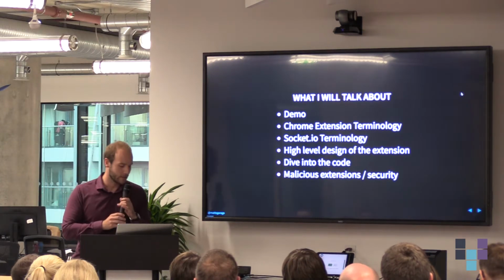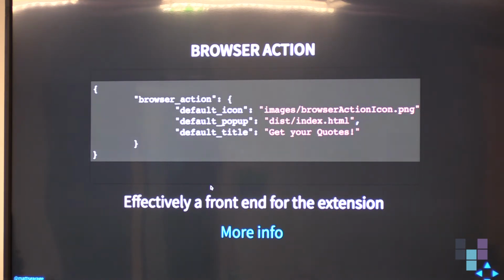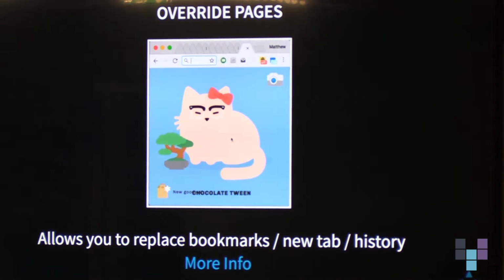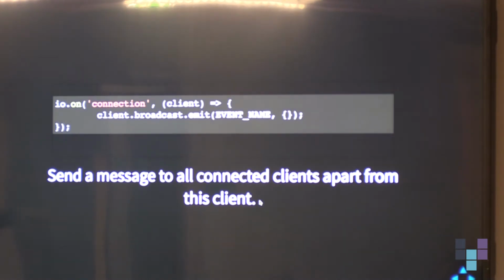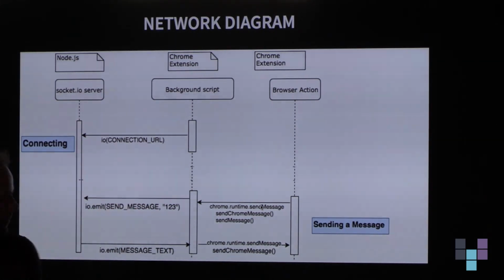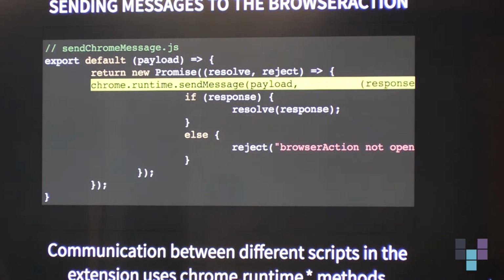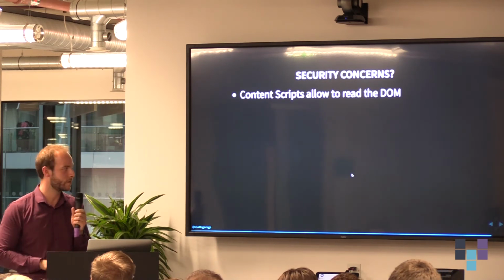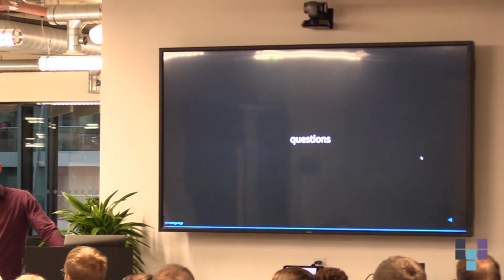Building a real time chrome extension with nodejs and socket.io - LNM - London Node.Js Meetup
London Node.JS Meetup: LNM September - Adventures scaling a node app + creating a real-time extension

Building a real time chrome extension with nodejs and socket.io (Matt Lawson, comparethemarket.com)

The talk will explain how to get as close to real time as possible chrome extension communicating with a node.js chat server. Chrome Extensions have their quirks of getting truly real-time data to a user, so let’s see how close we can get towards a real-time user experience whilst remaining as close to best practices as possible.

Videographer: Joana Job Pinto (Reely Video)